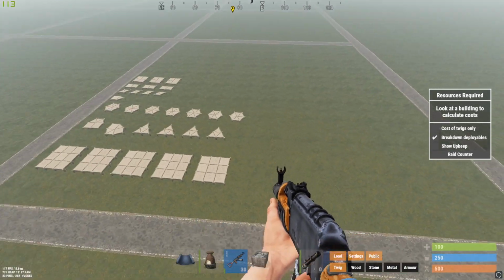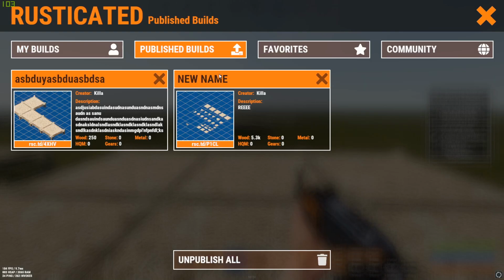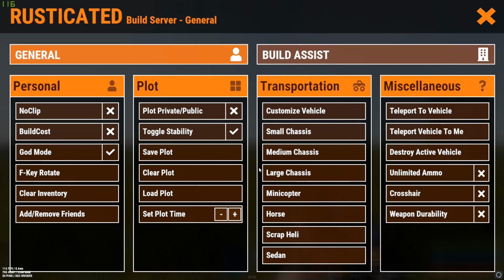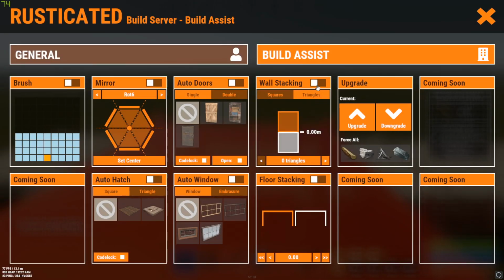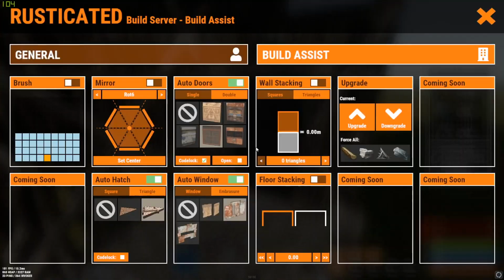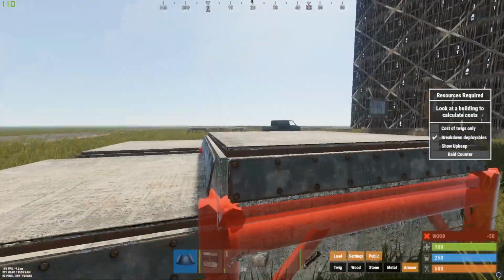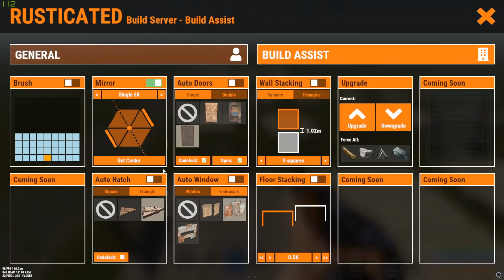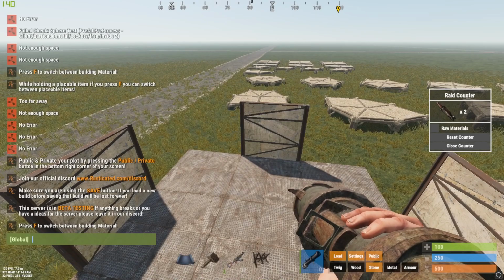Rusticated 2.0 Creative Build Server Update!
Connection Info:

US SERVER
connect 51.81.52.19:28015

EU SERVER
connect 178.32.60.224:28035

AU SERVER
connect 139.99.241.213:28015